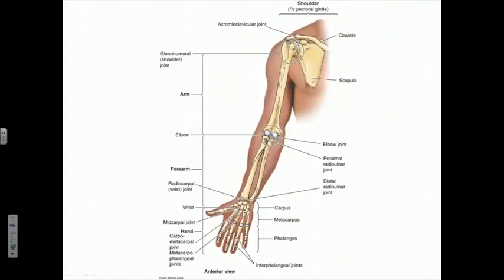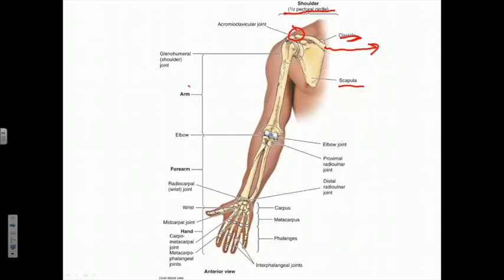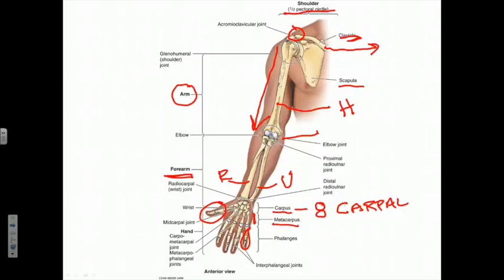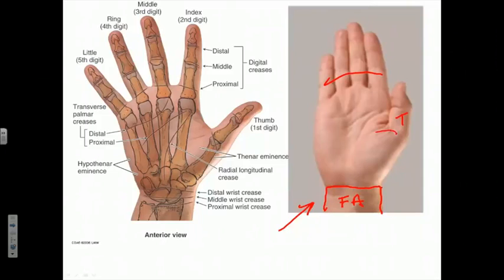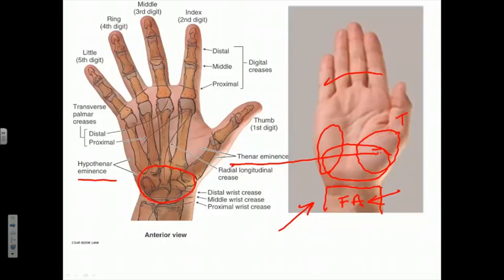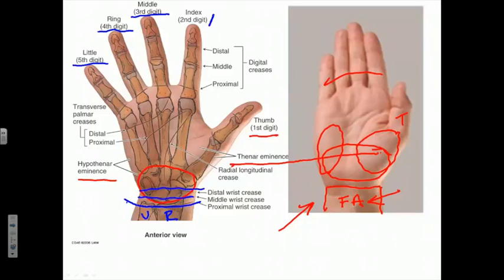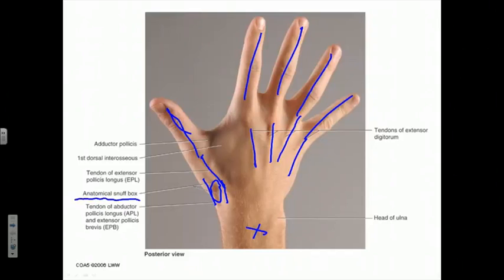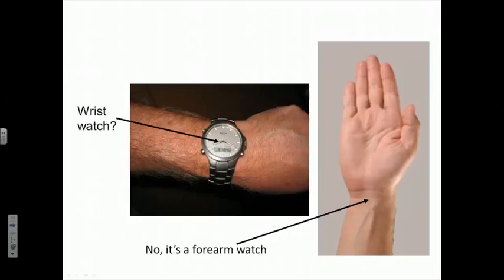1 1 Lecture 1 Overview 15m13s